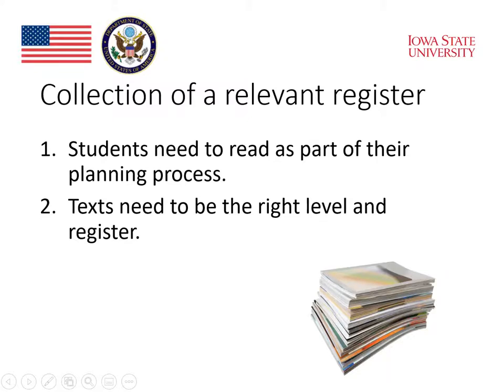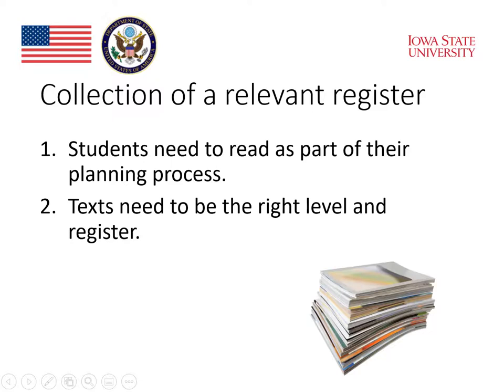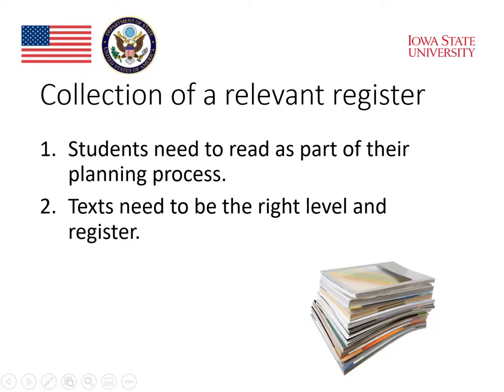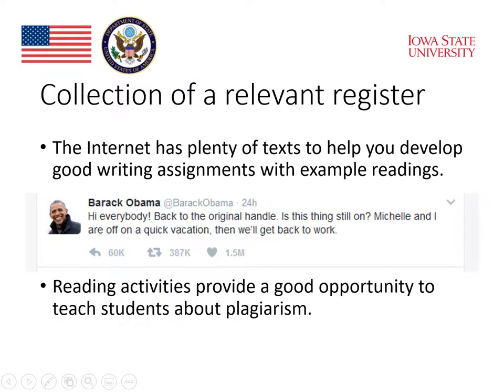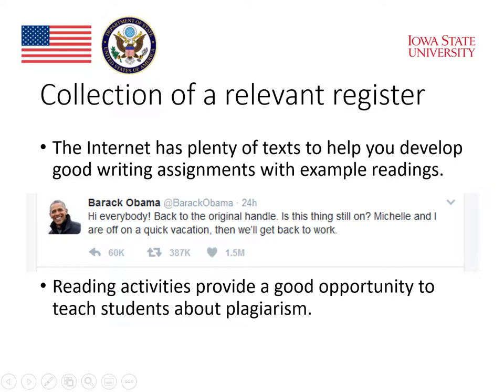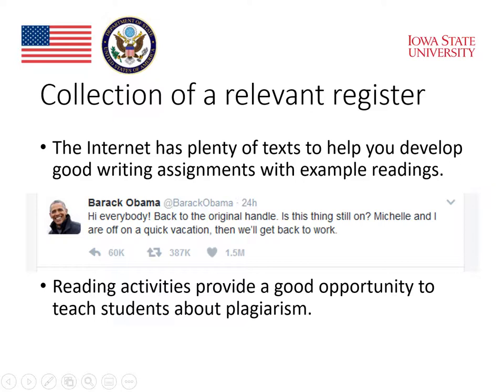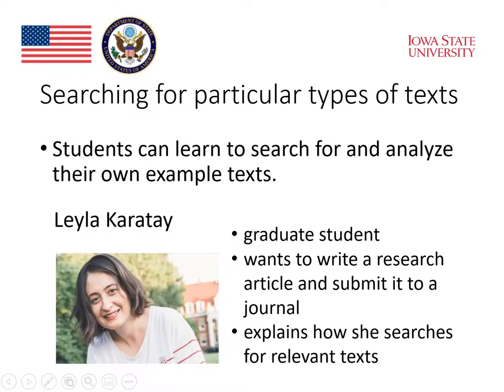Module 5 :Writing and Technology (Part 10)